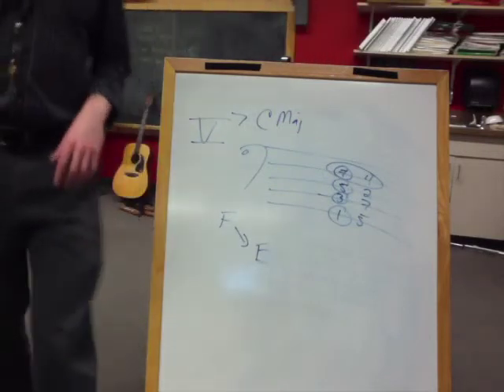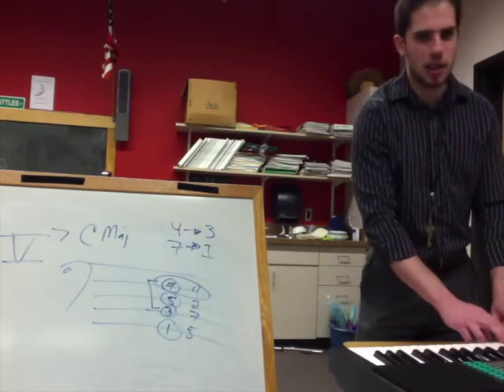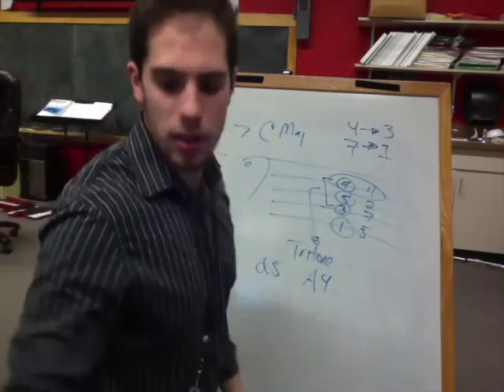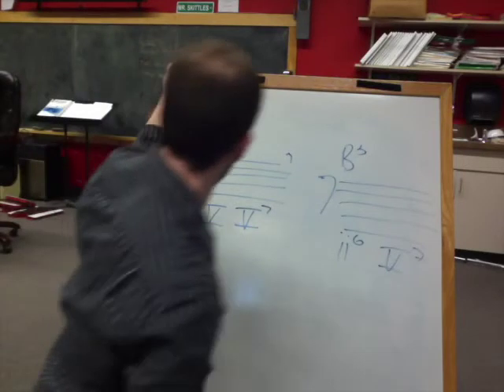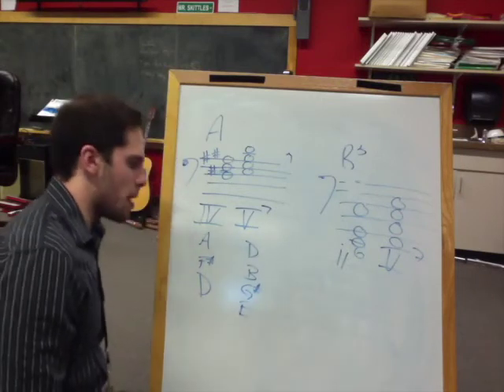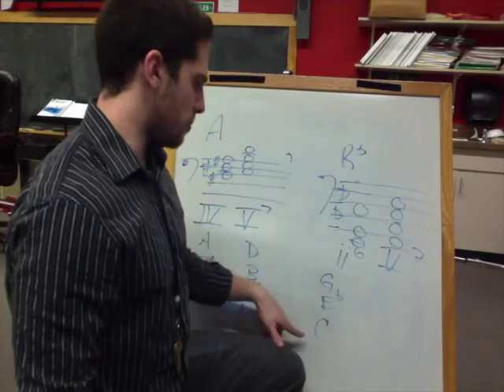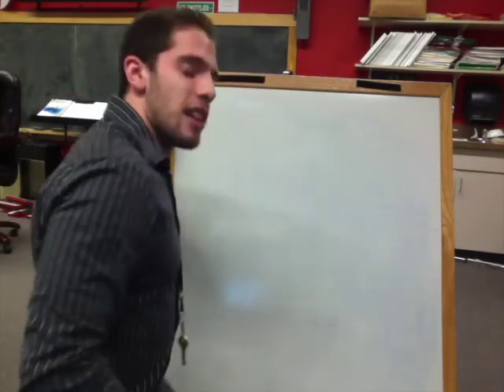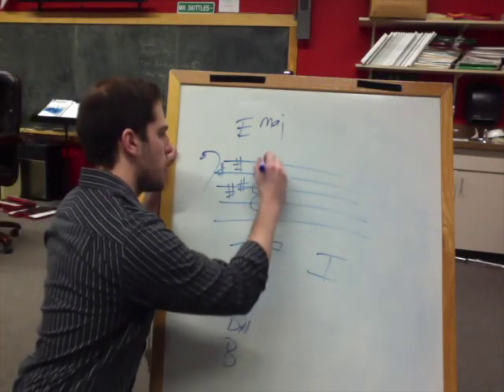Music Theory Part 2